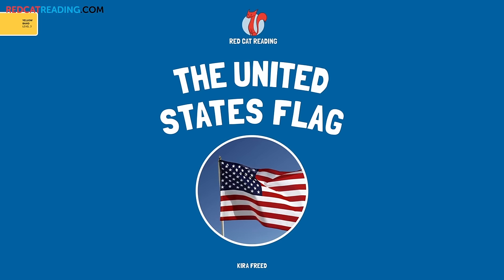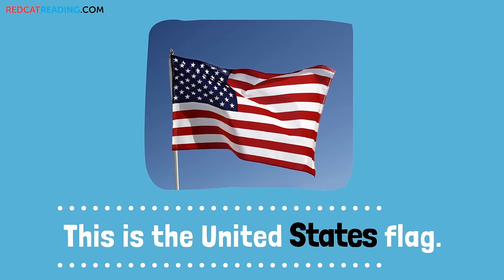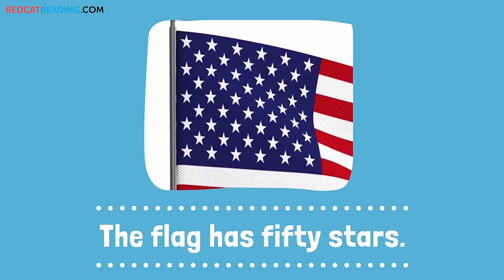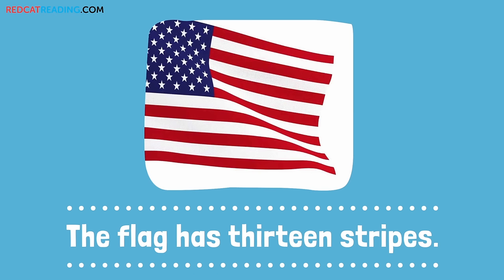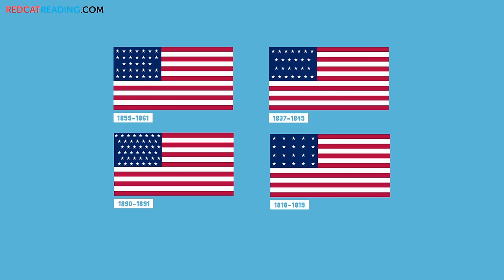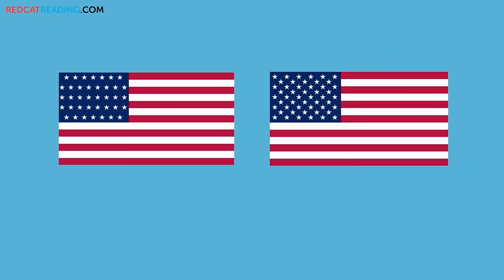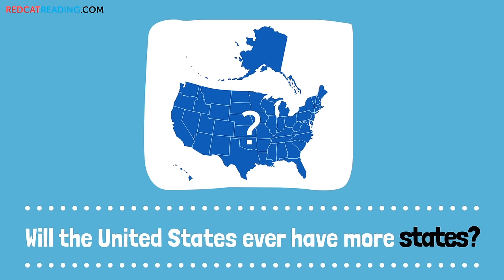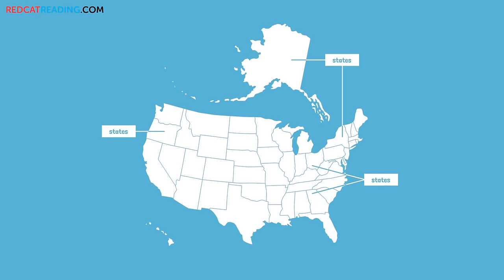The United States Flag | Curious Kids | Fun Facts for Kids | Made by Red Cat Reading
Learn about The United States Flag with a Level Reading book for pre-kindergarten with simple fun facts about the stripe and stars.

Kids love learning to read using our phonics and read aloud videos!! don't miss out!